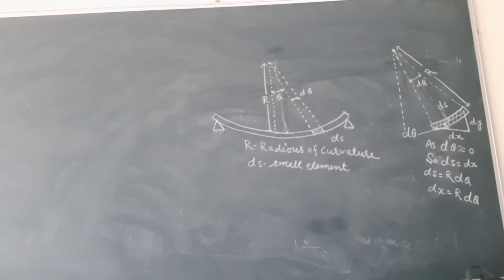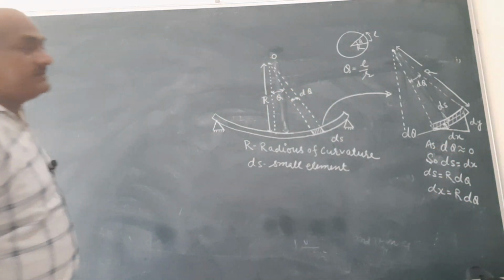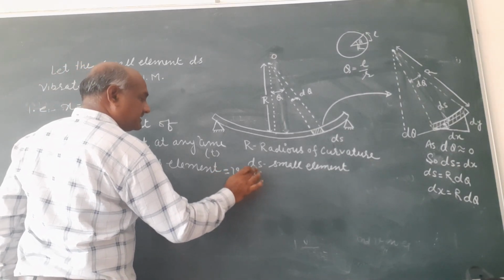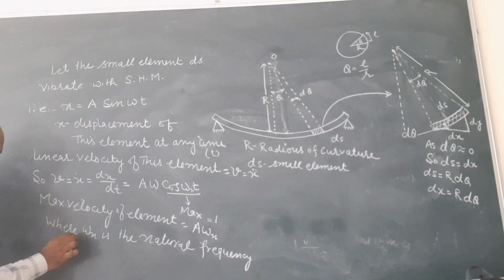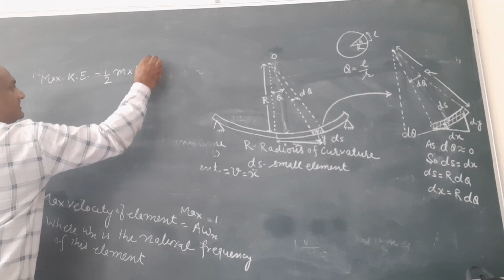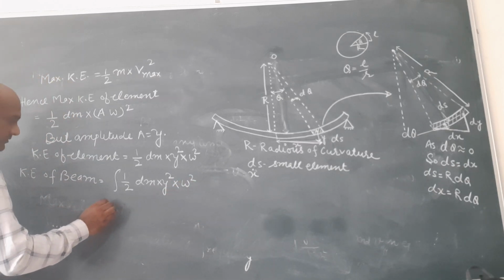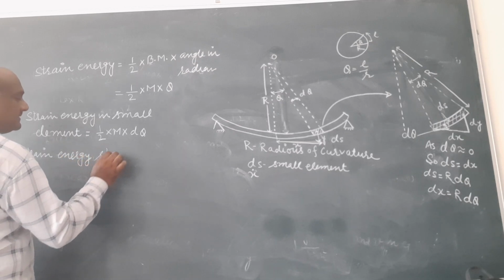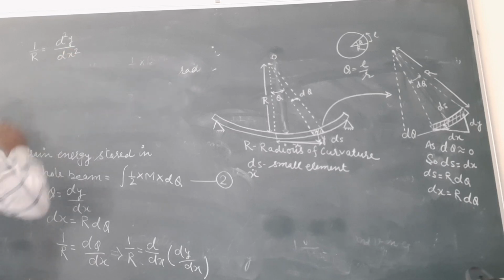TRANSVERSE VIBRATION IN BEAM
TO FIND THE NATURAL FREQUENCY OF TRANSVIBRATION IN THE BEAM